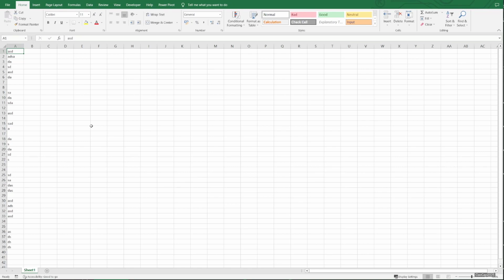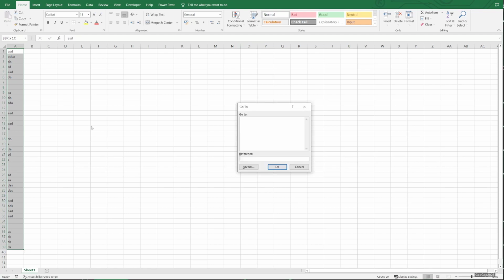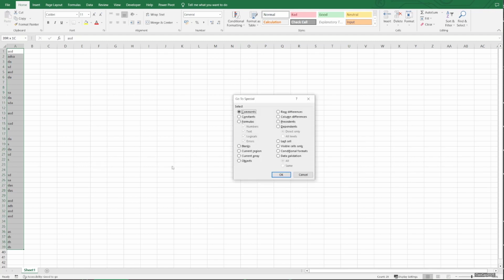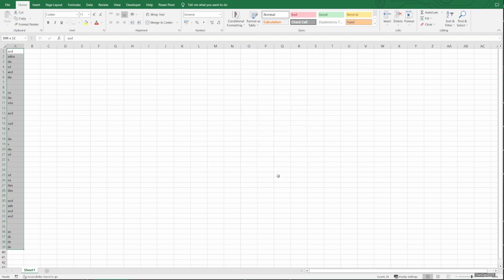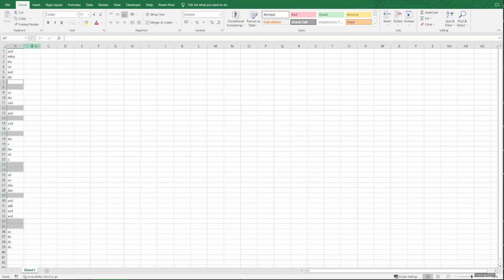Quick and Easy Way to Remove Blank Rows in Excel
In this video, I will show you how to remove blank rows in Excel very fast and easy. This is a great way to clean up your spreadsheets and make them easier to work with. This tutorial Using the Go To Special feature.

Say goodbye to cluttered spreadsheets! In this quick and efficient Excel tutorial, we'll show you a game-changing technique to swiftly remove blank rows from your data. Whether you're dealing with large datasets or simply want to clean up your worksheet, this method will save you time and frustration. Watch as we guide you step by step through the process, ensuring your Excel sheets stay organized and streamlined. Don't miss out on this must-know trick for hassle-free data management!